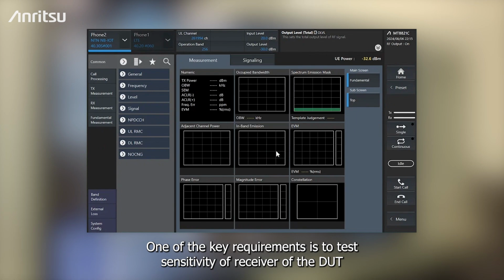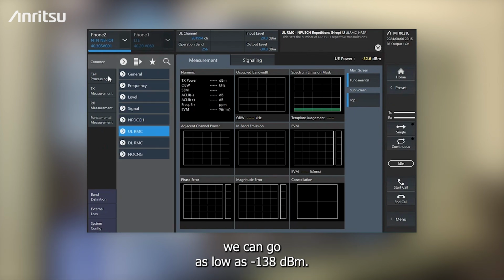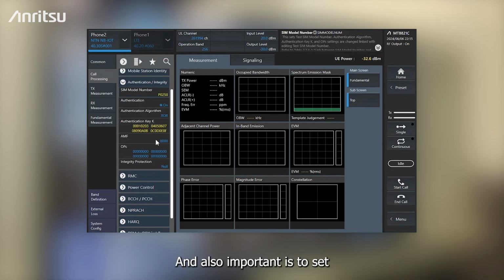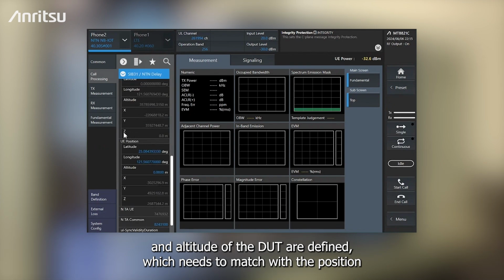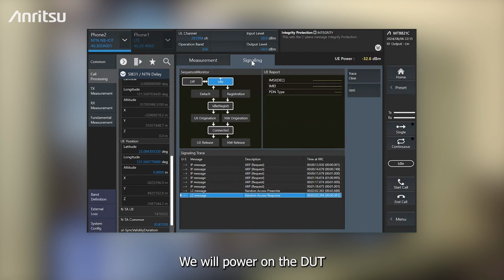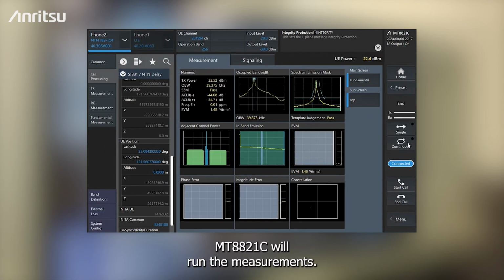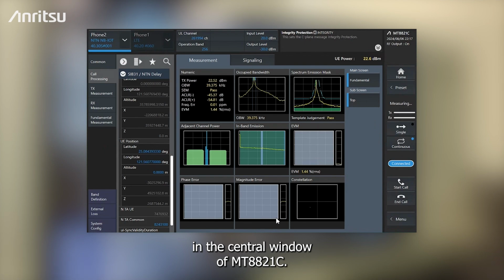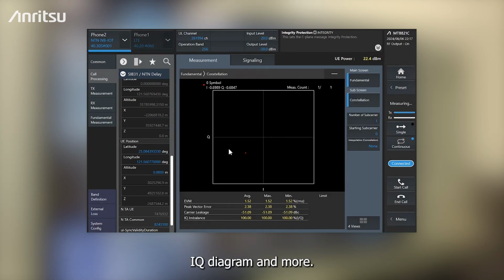RF Measurements for NB-IoT in Non-Terrestrial Networks Challenges and Solutions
Short Description Non-Terrestrial Network (NTN) NB-IoT is one of the key topics and lead deployments for satellite ‘direct to device’ communication. NTN uses satellites which enables communication in areas not covered by terrestrial network, but propagation delay and low signal level occurs which creates a demanding RF environment. In this video, we will demonstrate Anritsu's user-friendly test solution designed for RF measurements of NTN NB-IoT technology.